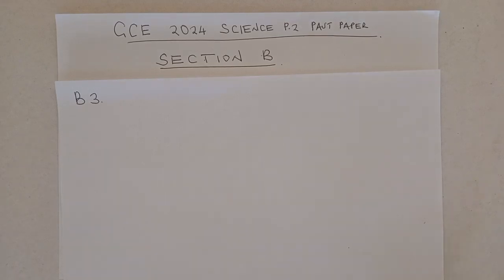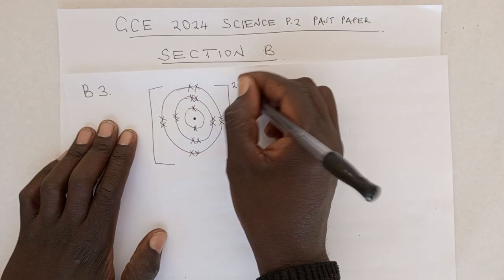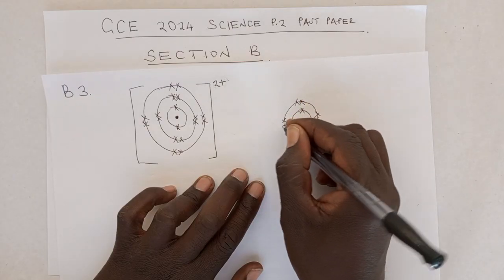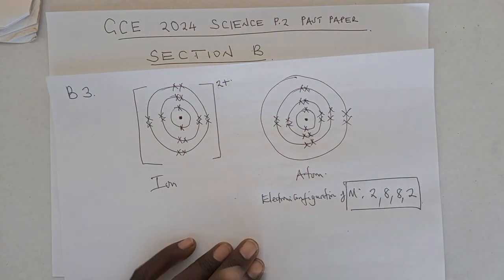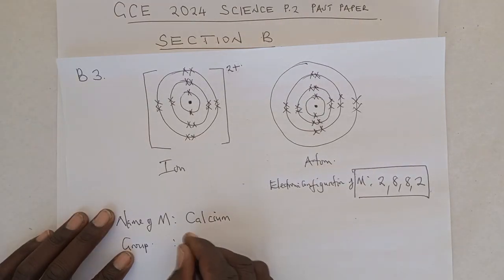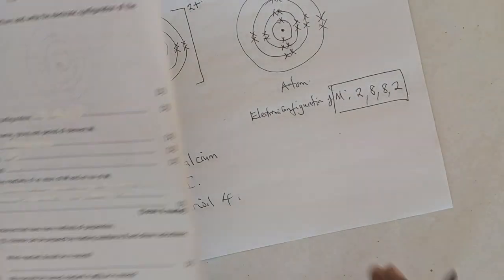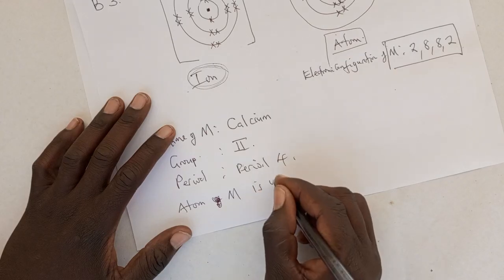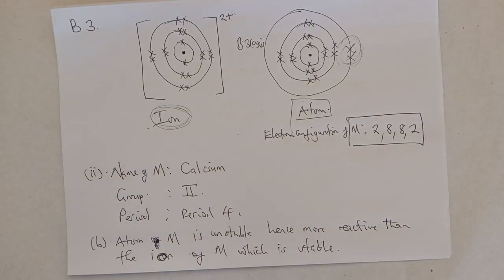2024 GCE Science Paper 2 Question B3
We move on to question B3.